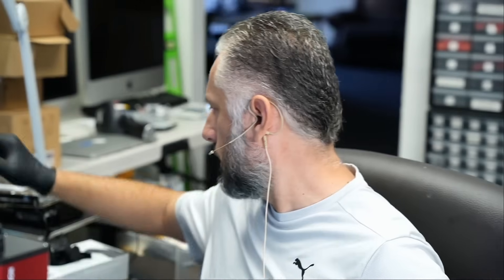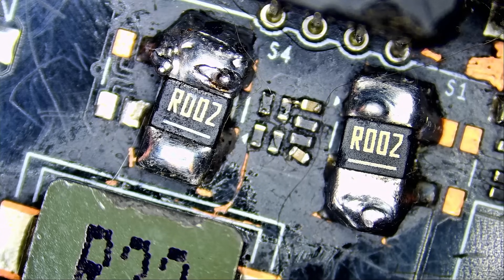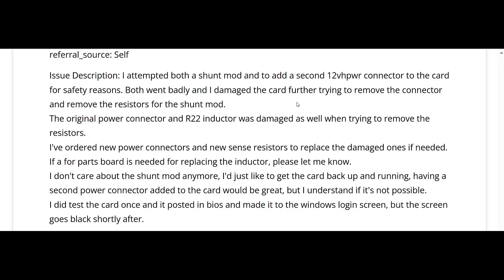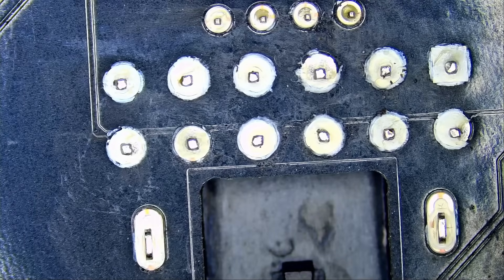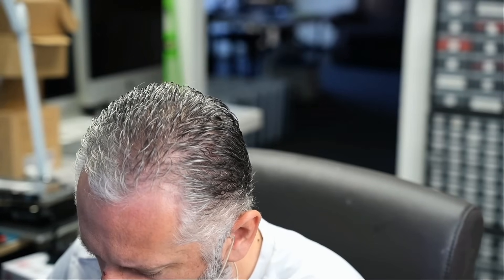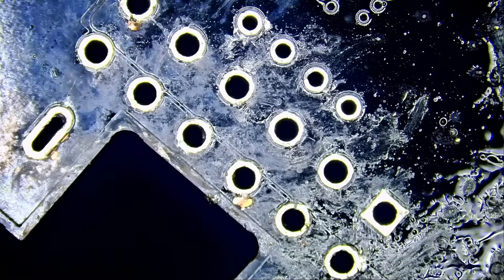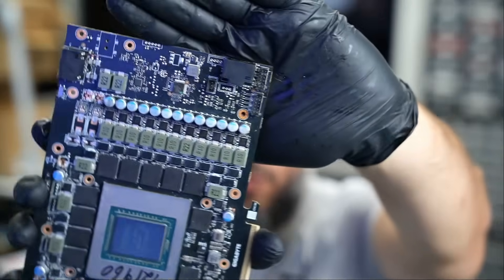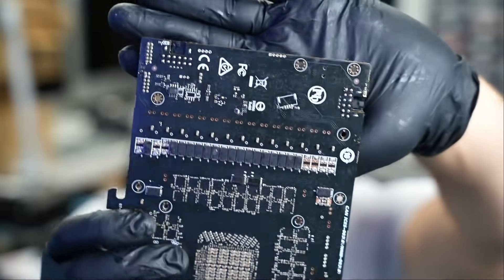3 Dead 5090 GPUs?! Gigabyte Shunt Mod Disaster and Repair.